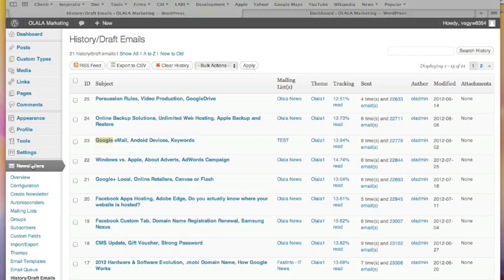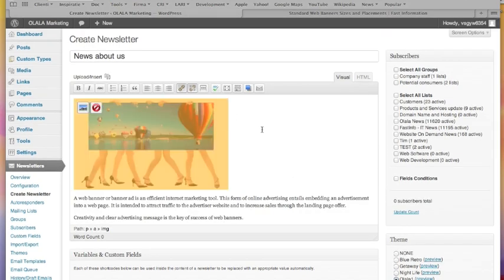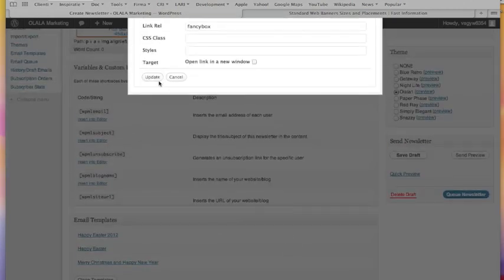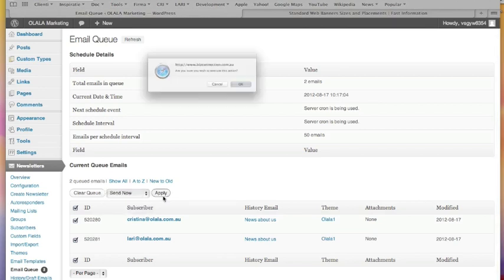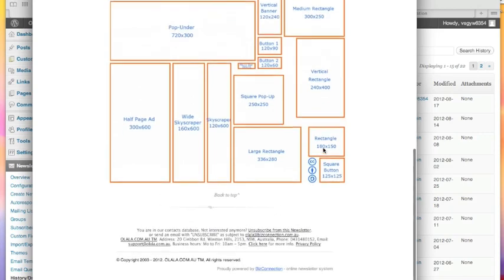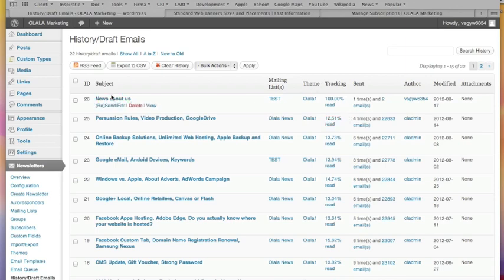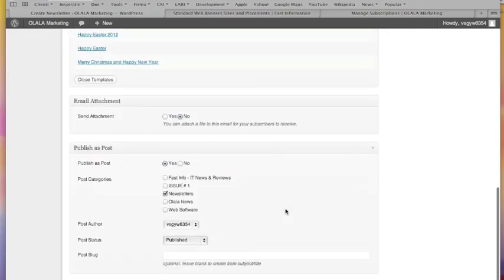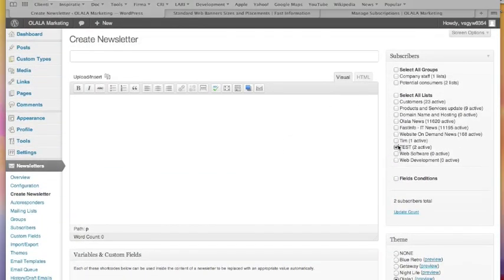Create and send and manage newsletters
How to create newsletter, manage newsletters ( save as draft and continue), how to queue newsletter to be sent out to thousands of emails destination with a click of mouse (accepted limit around 11k to 14k  subscribers)
You will learn a few basic tips to avoid problems when you send newsletter to people you do not know for example to contacts bought from other company or just collected from the internet (websites)